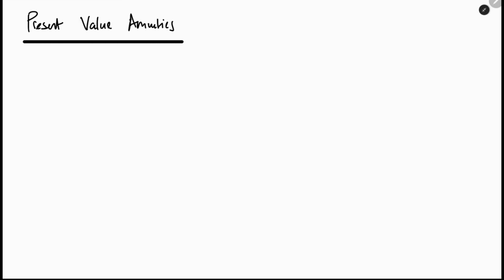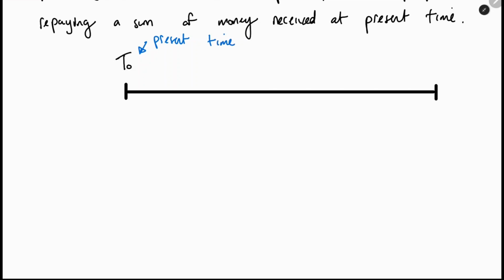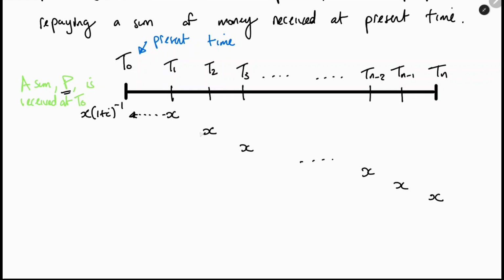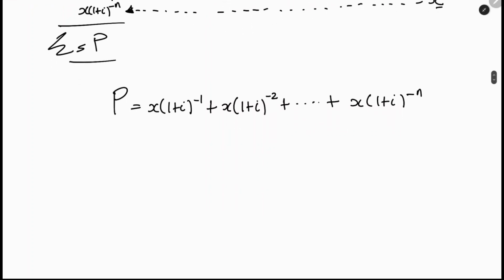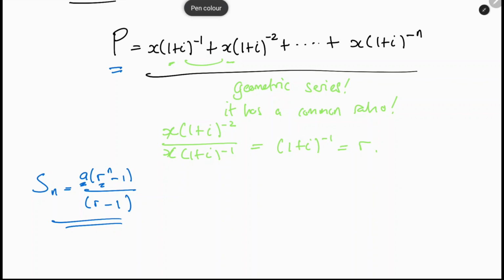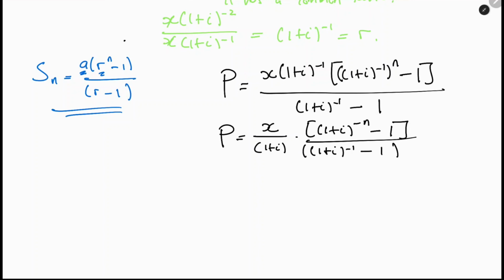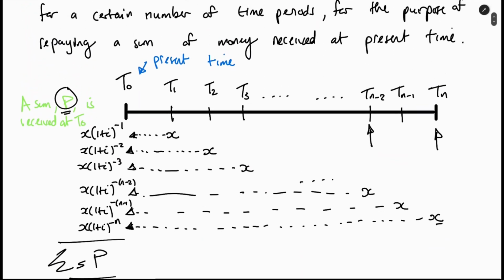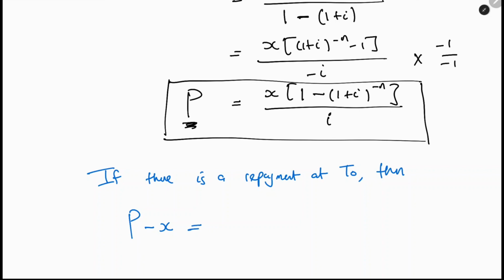Financial Mathematics (Grade 12 - CAPS) | Present Value Annuities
This video is part of our "Financial Mathematics (Grade 12 - CAPS)" module, which can be affordably purchased in full

In this video, we learn the theory of geometric series. Clear your study space from any potential distractions before you begin. Aim to understand as you watch along, and rewind as necessary. Good luck!